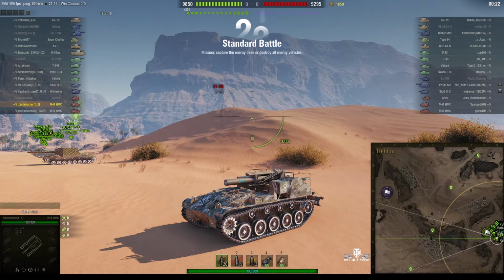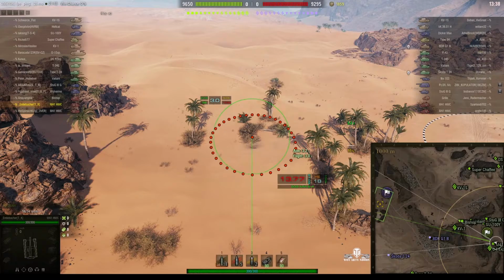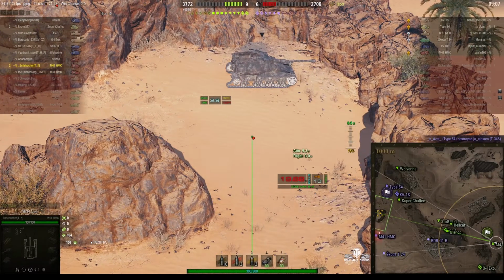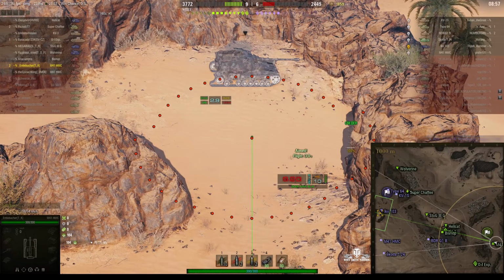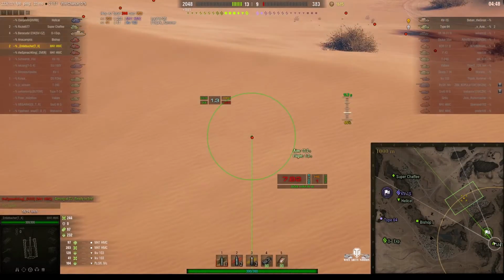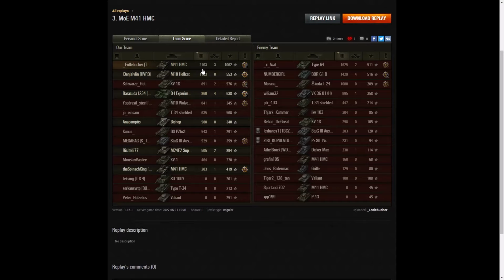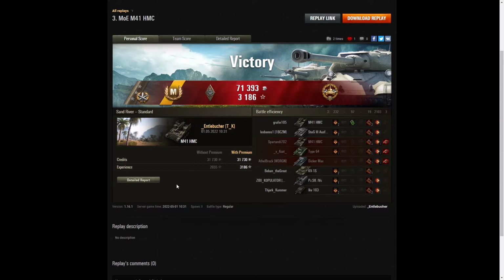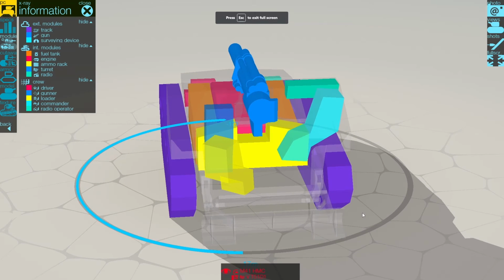M41 HMC - _Entlebucher [T_K]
This replay is from 1 May 2022 on Sand River. The player was _Entlebucher [T_K] in the M41 HMC.

Video Contents
00:00 Intro
00:12 Battle
11:24 Results
14:22 Armor
15:46 Modules